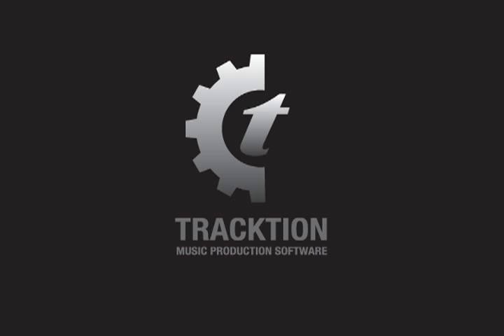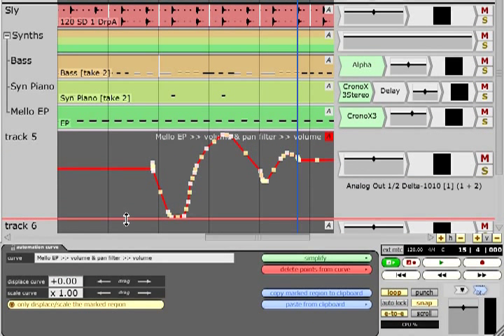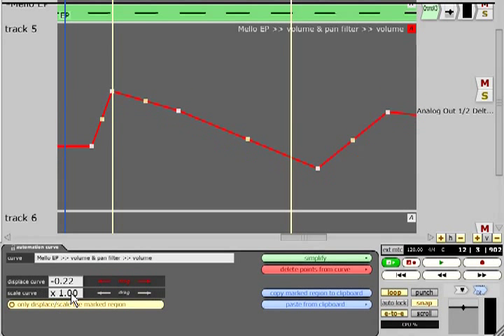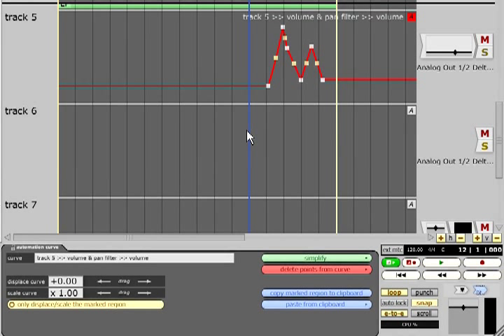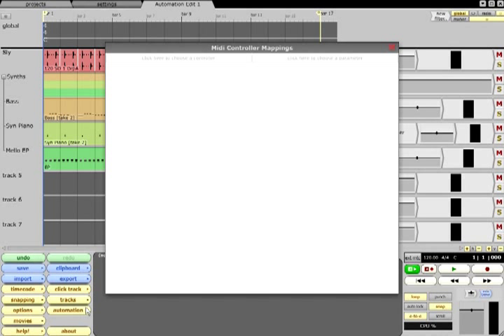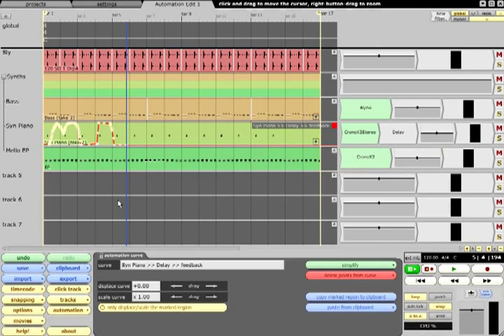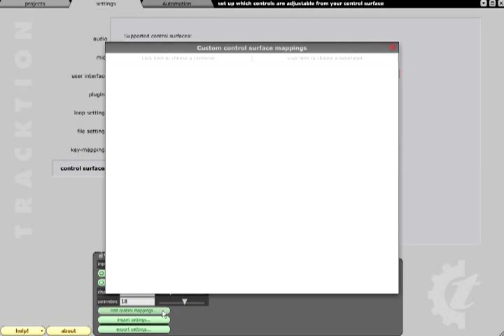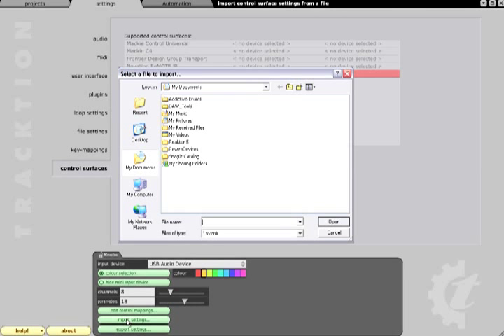Tracktion Software - Automation